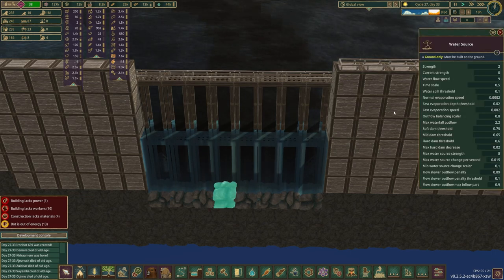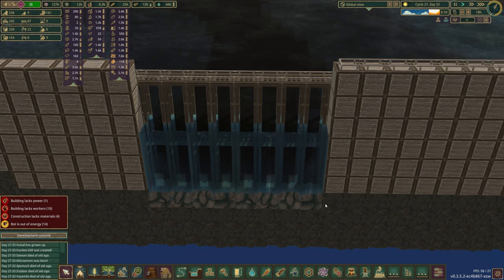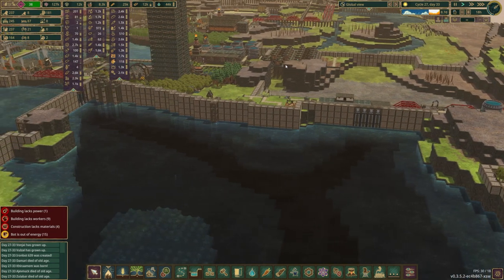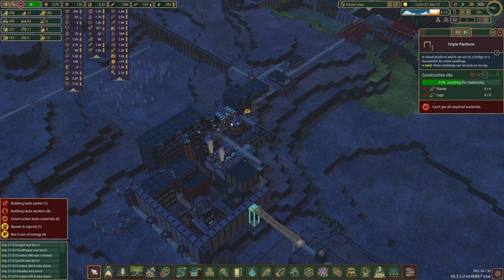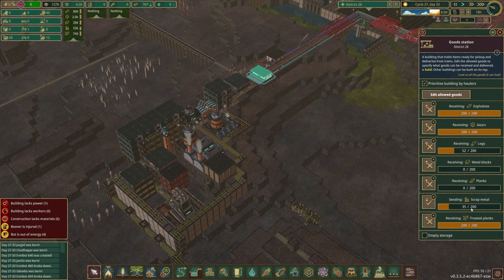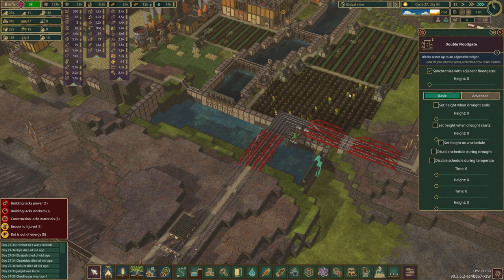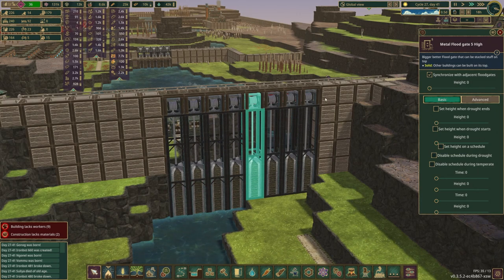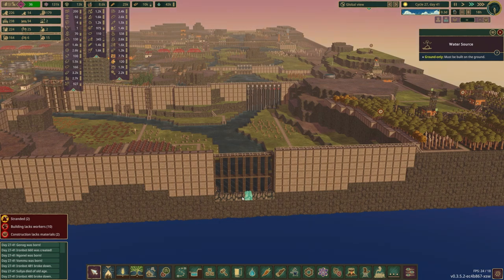That's a lot of water! Timberborn Iron Teeth Modded Episode 31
We "beat" the game, but who cares? We're not done yet, we have a giant reservoir to fill!

MOD LIST:
Everything is loaded into Timberborn's normal Steam launcher using Mod Manager.
-Choo Choo!
-Geothermal Power Plant
-Extended Architecture
-10x Distribution Post
-Packing Plant
-Rotating Sun
-Extended Floodgates
-Water Extension
-Path Extension
-Dutch Windmill
-Ferris Wheel
-Vertical Power Shafts
-Ladders
-More Paths
-More Platforms
-Dam Decoration
-Staircases
-Mirrored Buildings
-Simple Floodgate Triggers
-Unstuckify
-Frog Statue